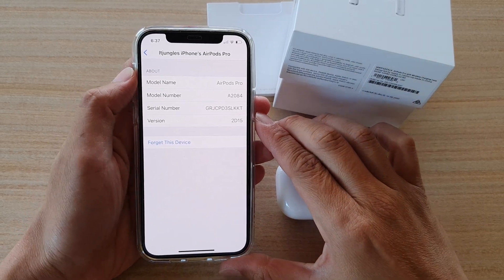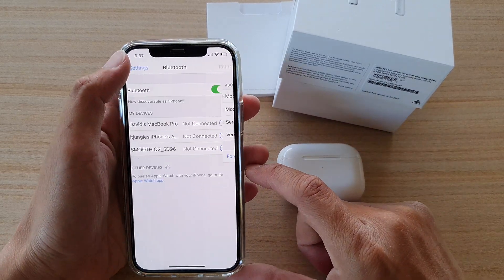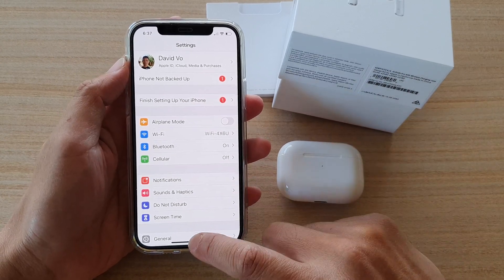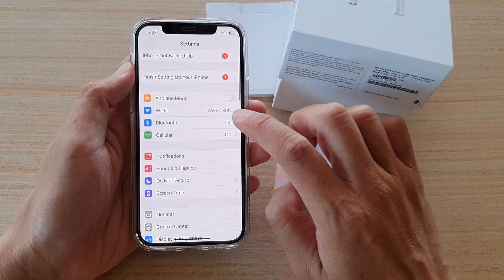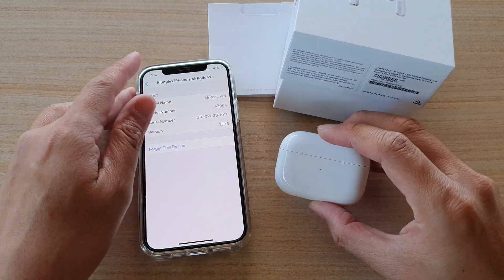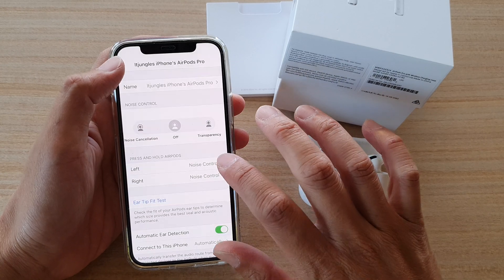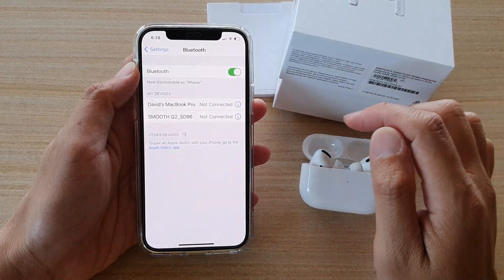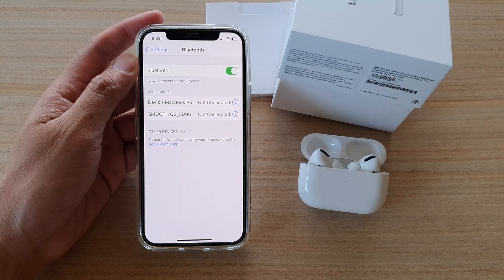How to Disconnect/Release the AirPods Pro Connection With Forget Device on iPhone/iPad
Learn how you can disconnect or release the AirPods Pro connection with Forget device on iPhone / iPad.